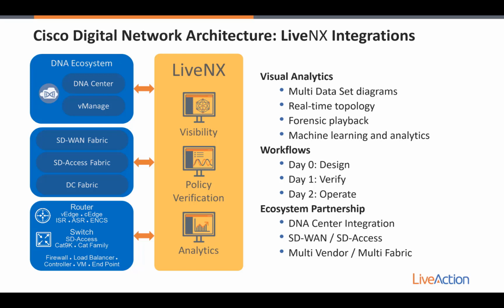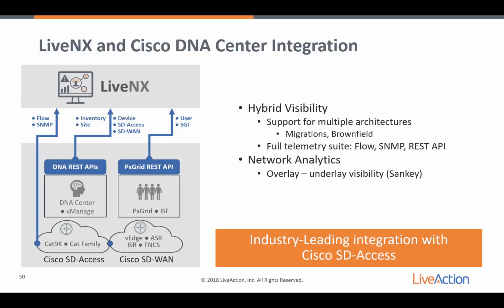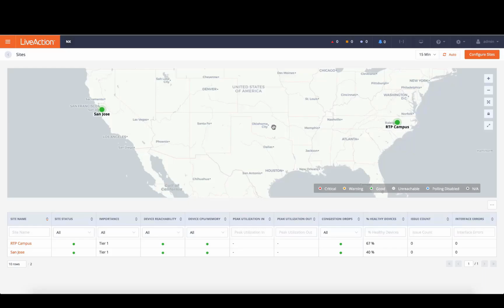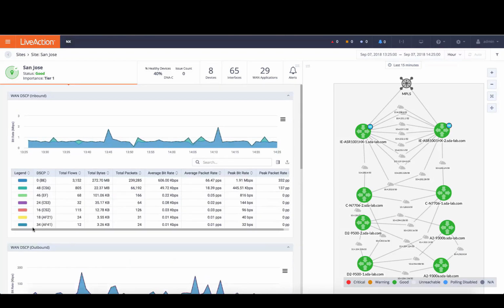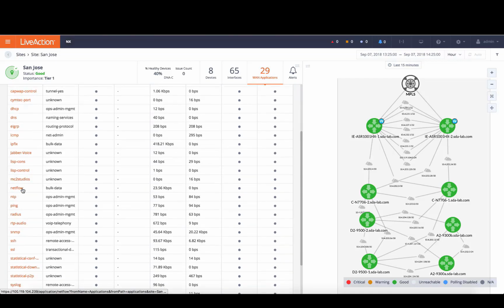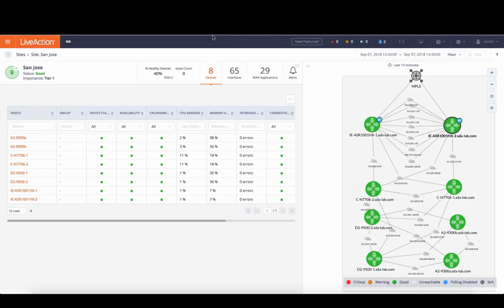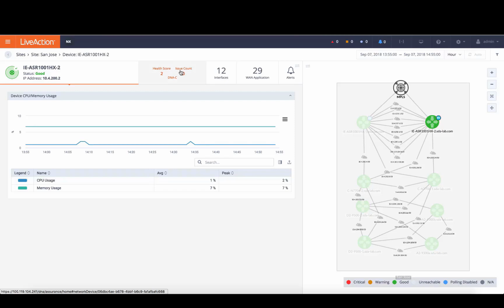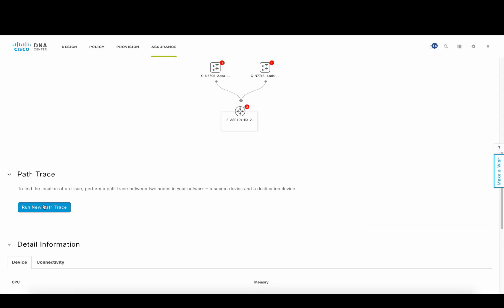LiveNX and Cisco DNA Center Integration (David Izumo)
In this video, David Izumo (Principal TME Engineer) demonstrates for LiveNX leverages DNA Center's REST API to cross-launch and allow Cisco DNA customers to optimally leverage the complementary platforms' capabilities to get visibility into their DNA network.